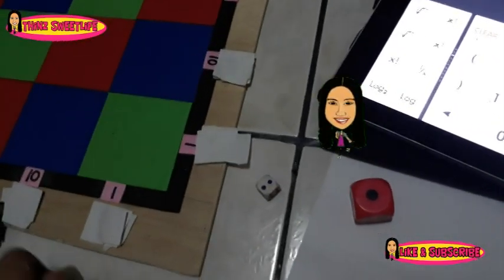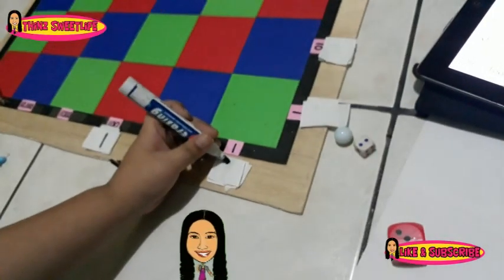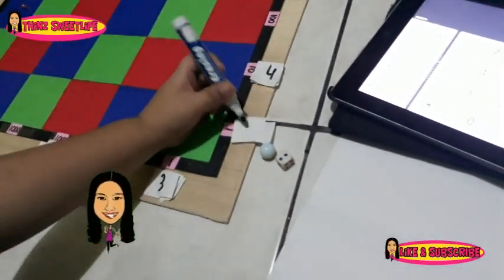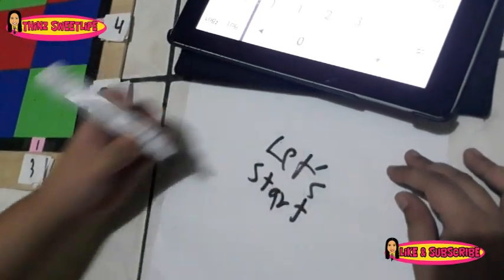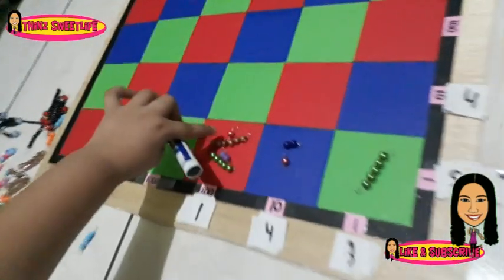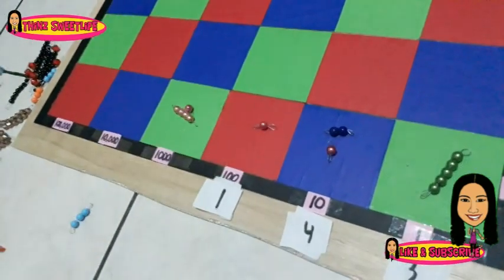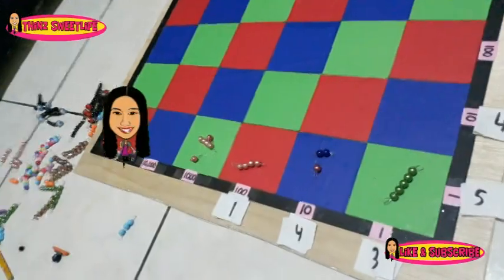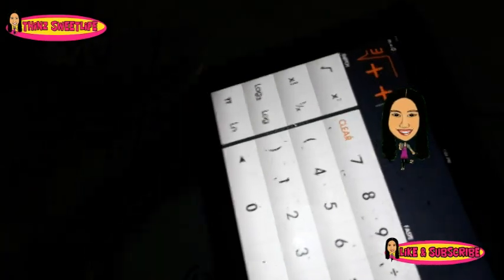DIY Multiplication Board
Cheers!